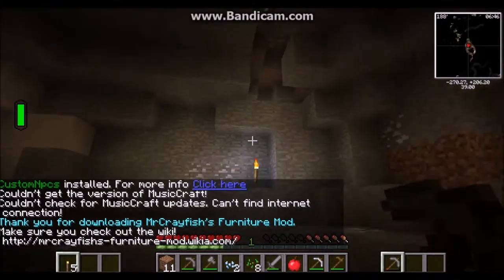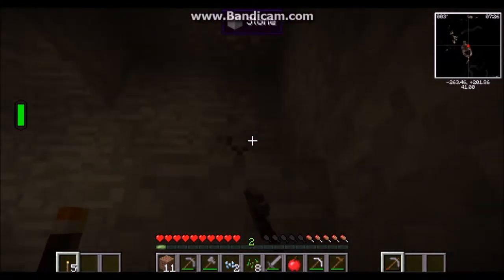Alluria S1S1E2 Diamonds at last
Second episode to the ongoing series im releasing hope you enjoy.
Mods in this Modpack: Minecraft Equivalent Exchange Ars Magicka Battlegear Advanced Genetics Applied Energistics Archimedes ship Bibliocraft Blood Magic Botania Buildcraft Carpenters Blocks Chisel Computercraft Coral Reef Craft Heraldry Currency CustomNpcs MoCreatures Eldritch Empires Electro Magic Tools Equivalent Energistics Forbidden Magic Galacticraft Nuclear Control Industrialcraft Invasion Jammy Furniture Minecraft Comes Alive MrCrayfish Furniture Minechem Minecolonies Modular Powersuits MusicCraft Mystcraft NEI Optifine Pams Harvestcraft Project E Advanced Alchemy Project E Project Red Psychedelicraft Railcraft Reis Minimap Technomancy Thaumcraft Thaumic Energistics Witchery Wireless Redstone
I do not take credit for any of the mods used in this modpack, all the credit of the mods go solely to the authors alone respectively.